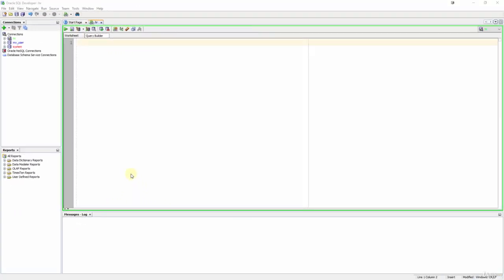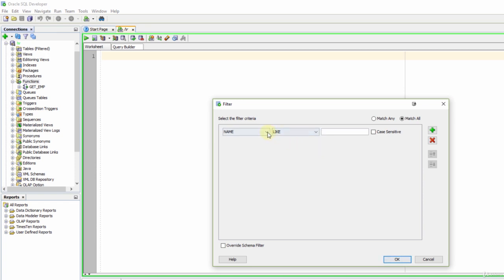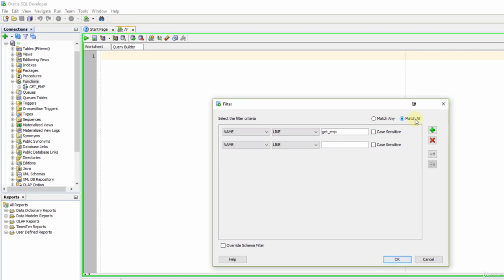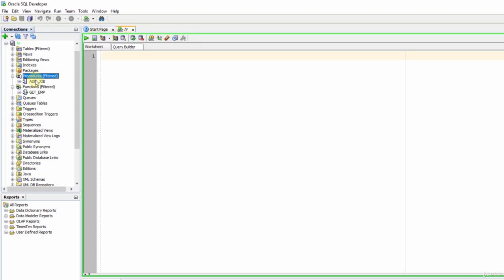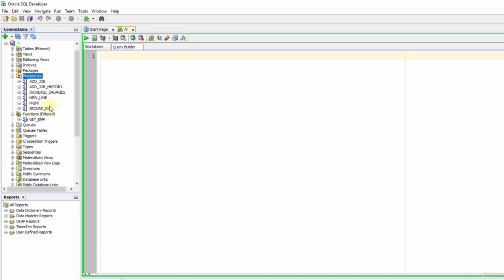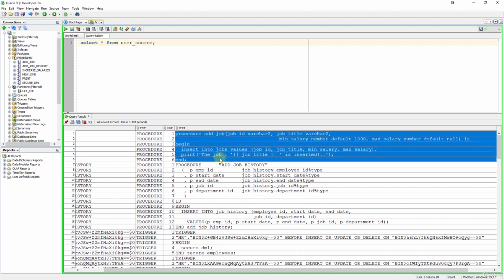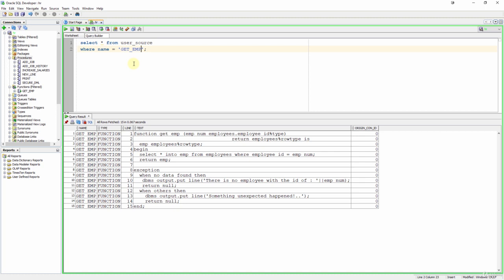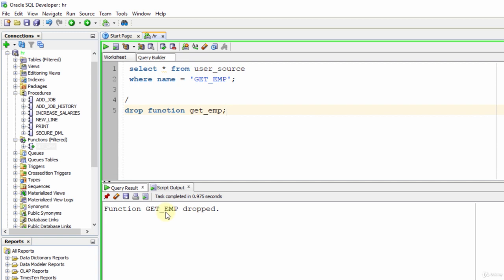PL/SQL Tutorials: Finding & Removing The Function Procedure In Oracle Sql developer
In this video, I'm going to show you how to find the function procedure in SQL developer and how to remove it.

The SQL developer has an amazing function that can help you find and remove unused procedures. The tutorial will show you how to find the functions and how to edit them, or if it's not needed, how to delete them.